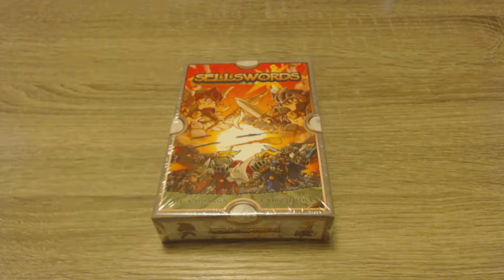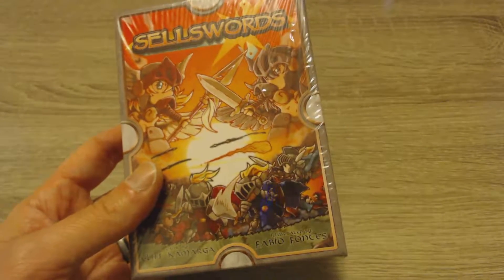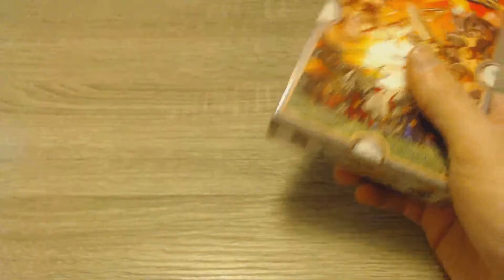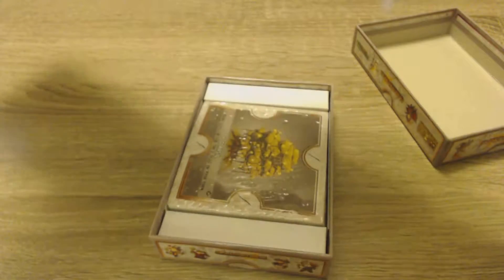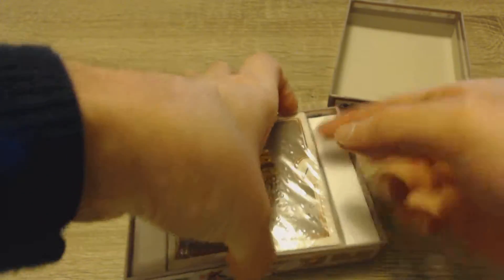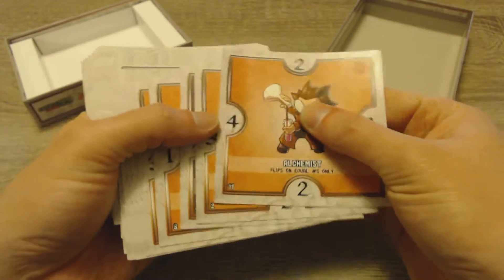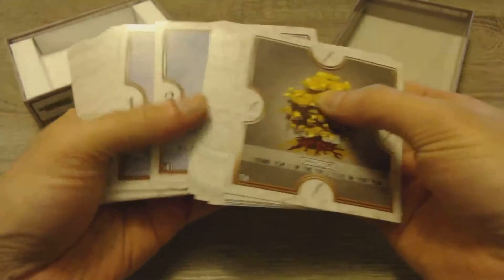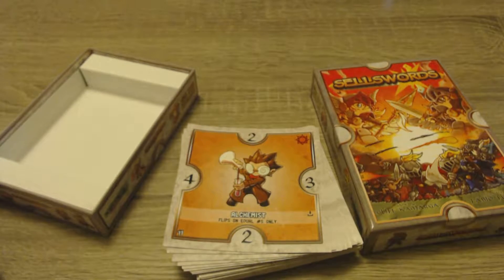Sellswords Unboxing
Unboxing Sellswords by Level99